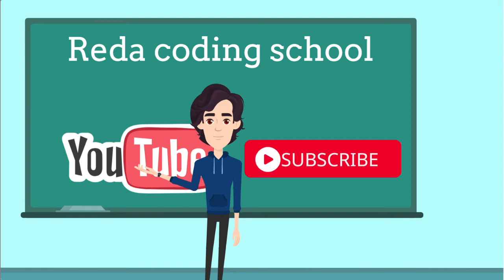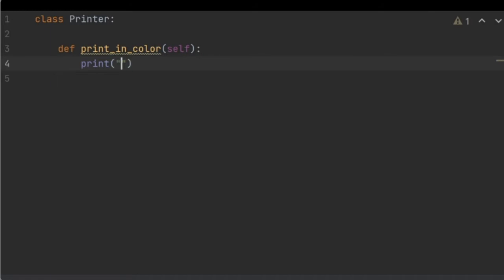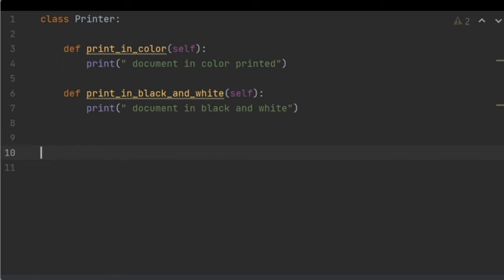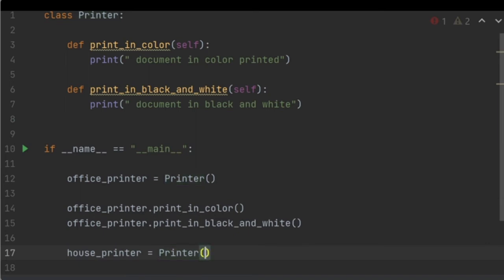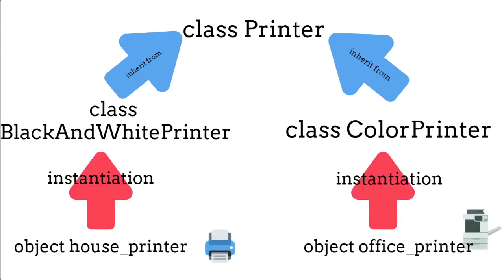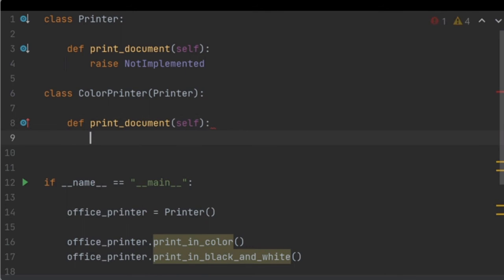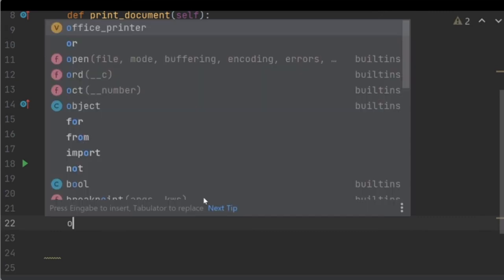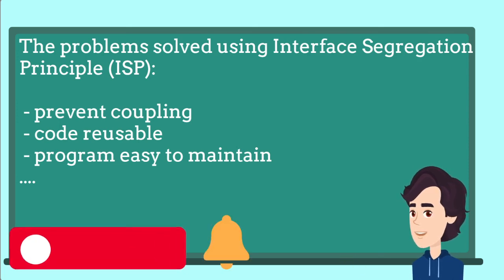Lesson #6: understanding the interface segregation principle never been so easy